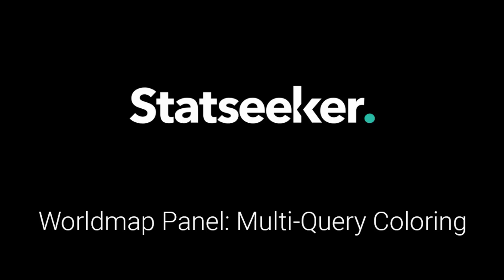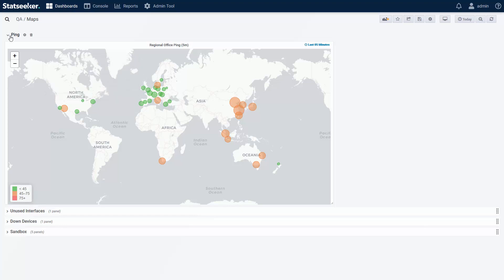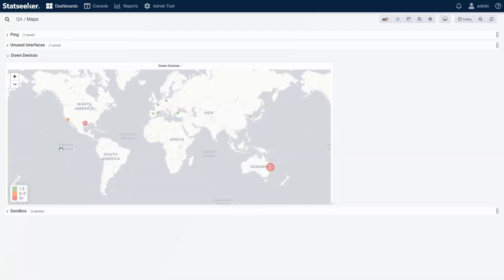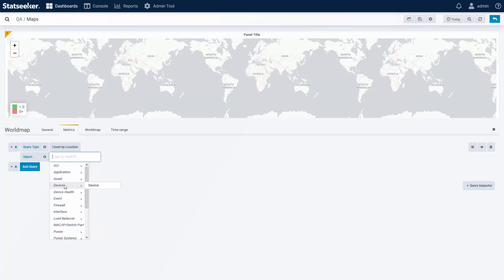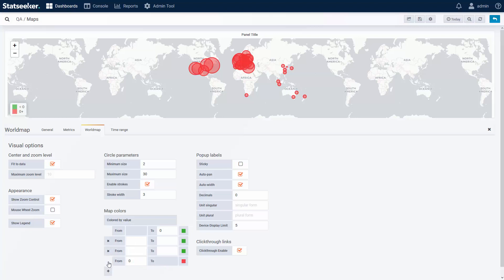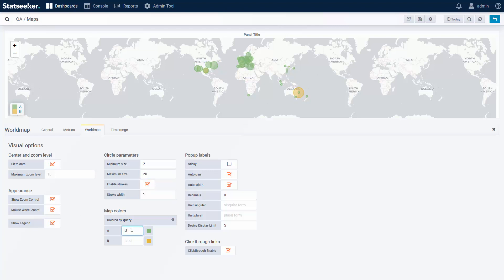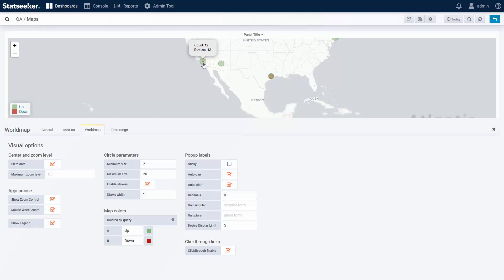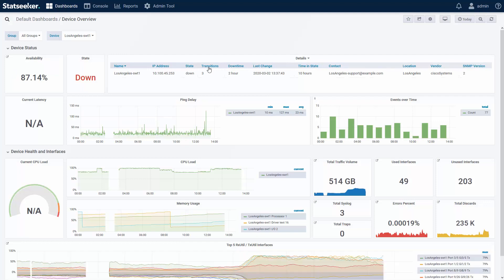Worldmap Panel: Color by Query